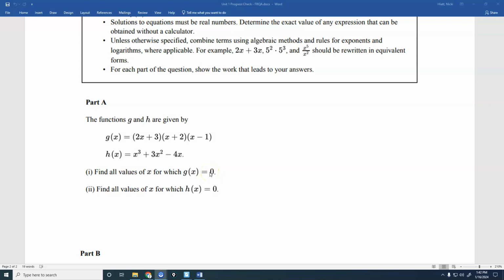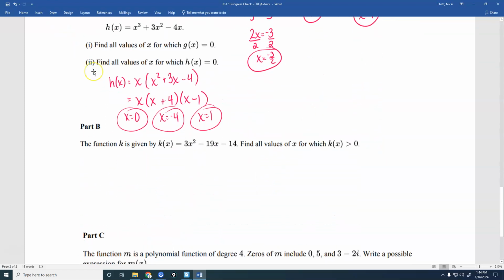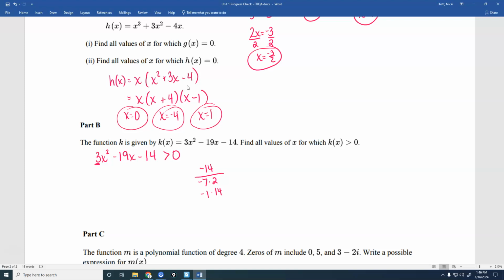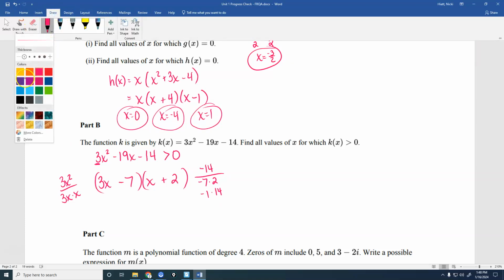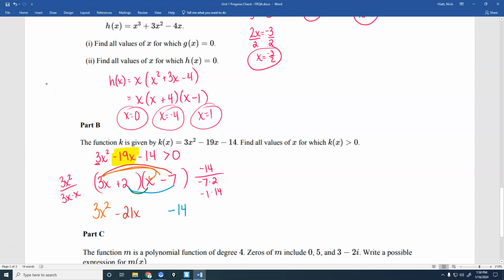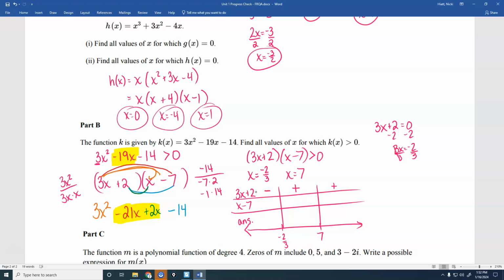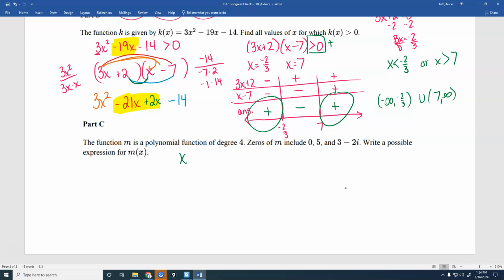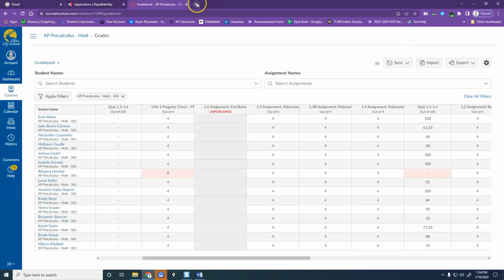AP PreCal: Notes 1/16